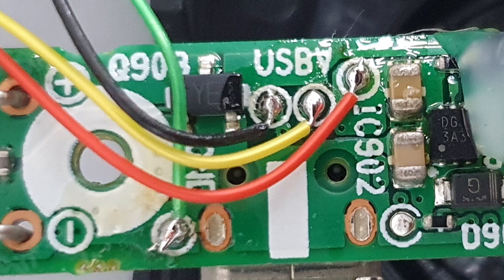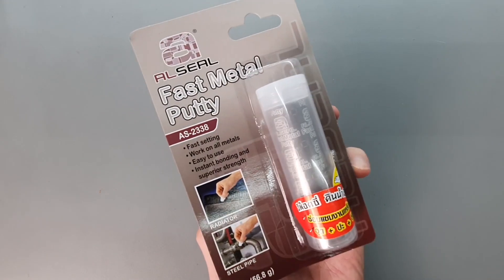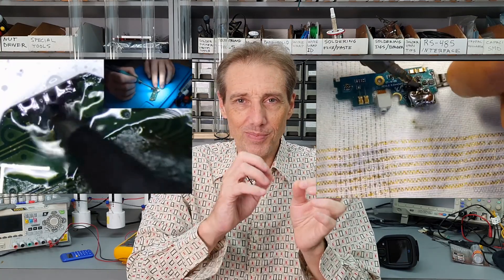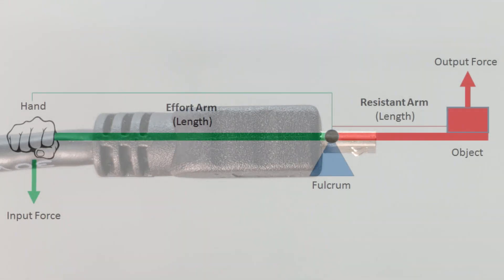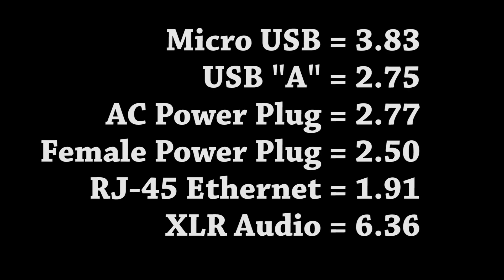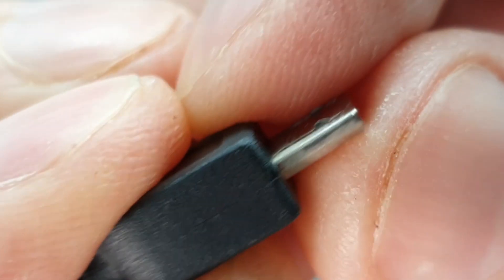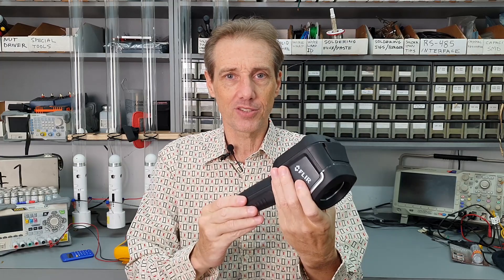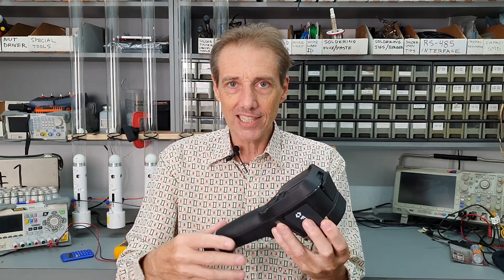How To Fix Micro USB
I am sure everyone reading this has at least one product that has a broken Micro USB connector, making it useless.
In this video, we explore ways to fix this problem once and for all.